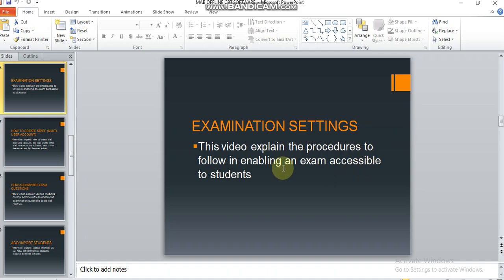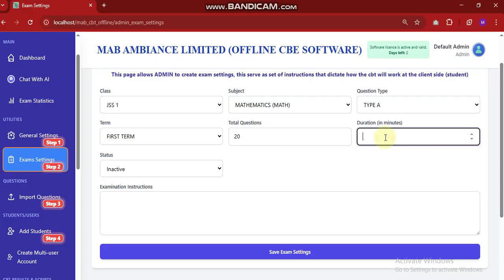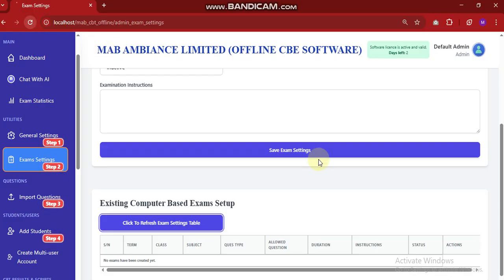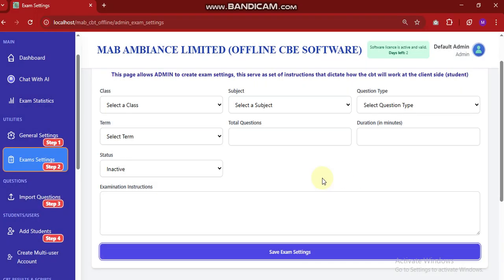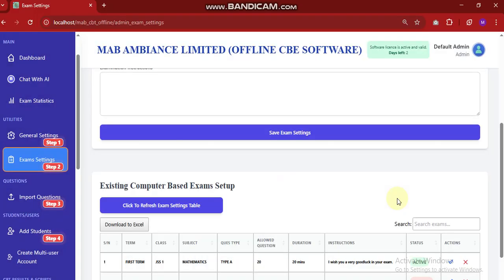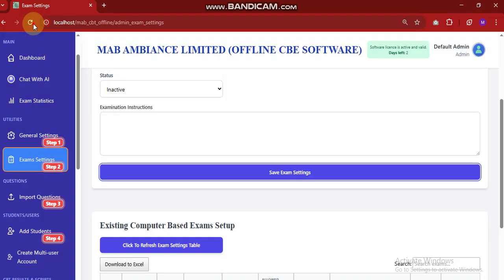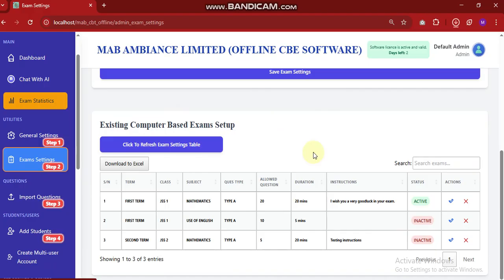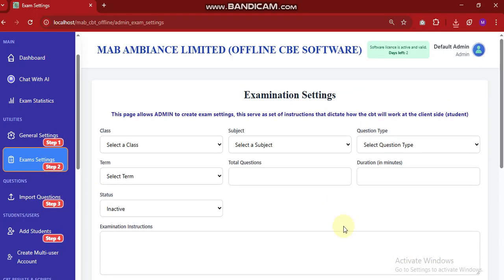HOW TO SETUP EXAMINATION SETTINGS